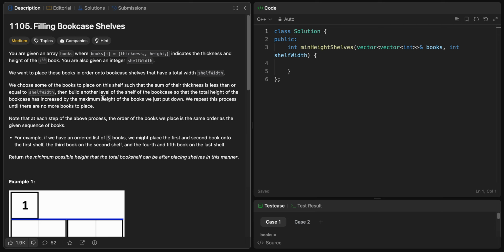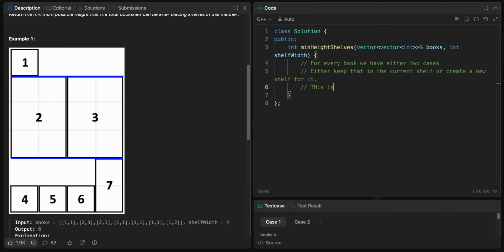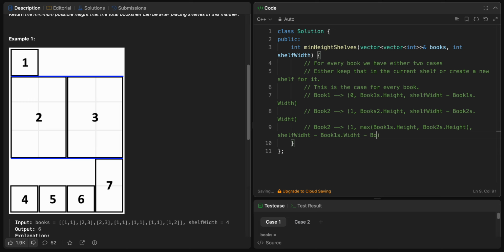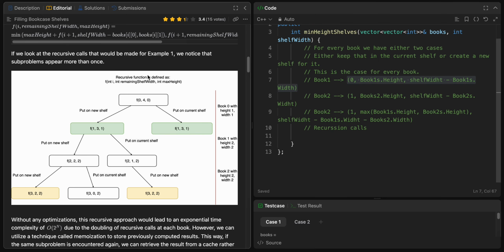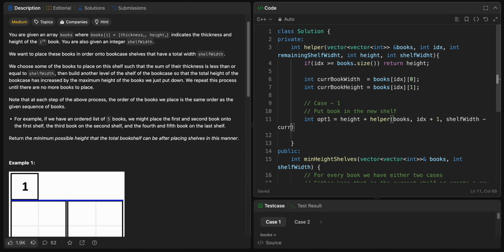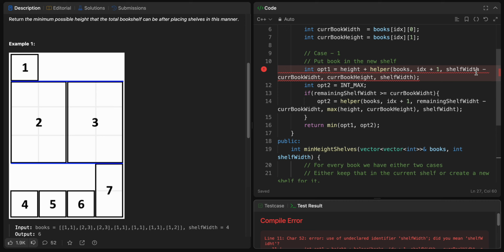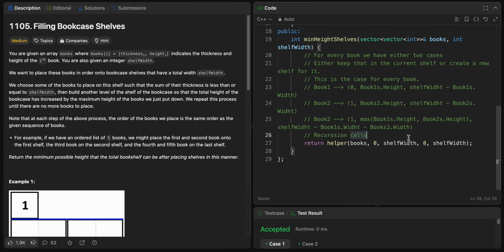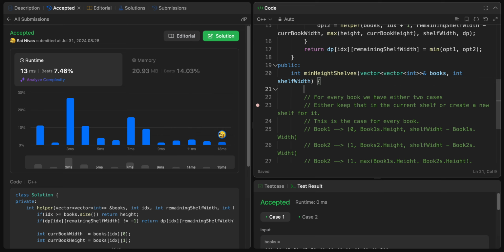Leet code Daily Question : Date - 31/07/2024